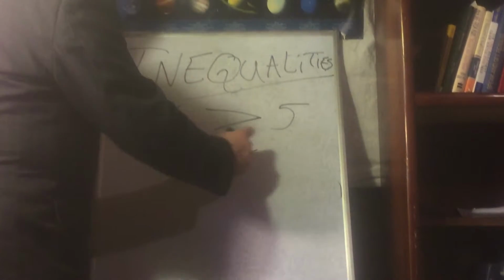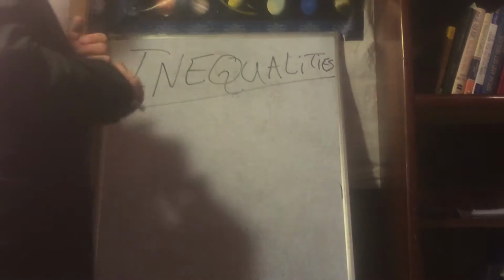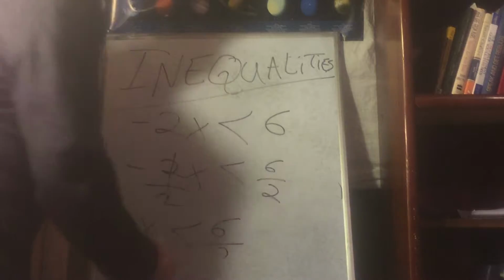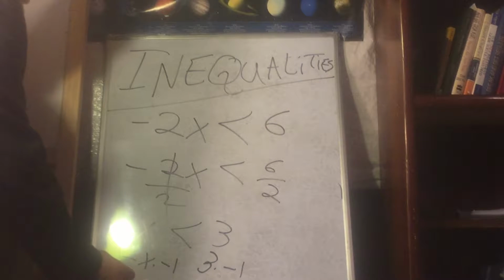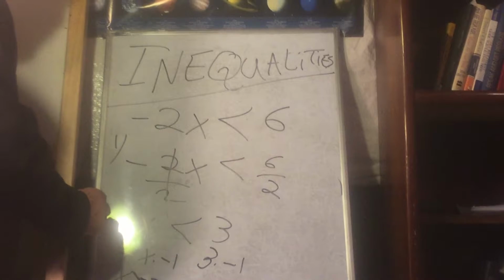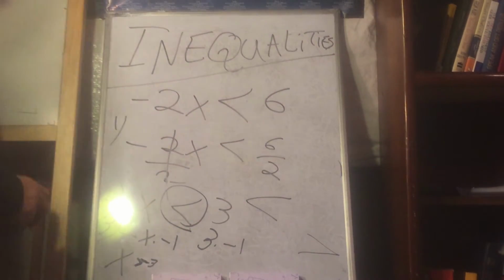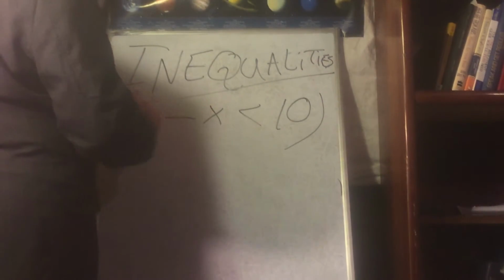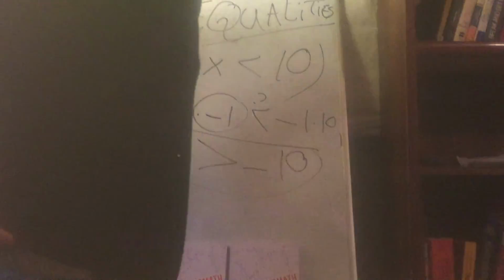EQUATIONS,SLOPES AND MORE 2